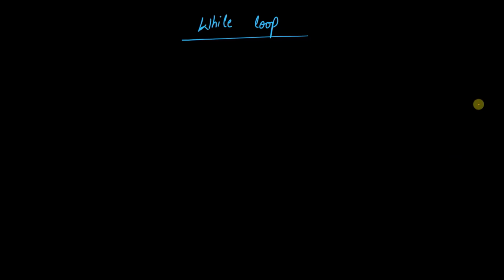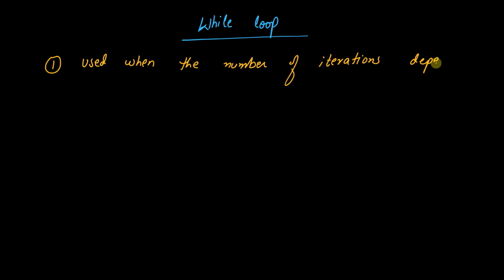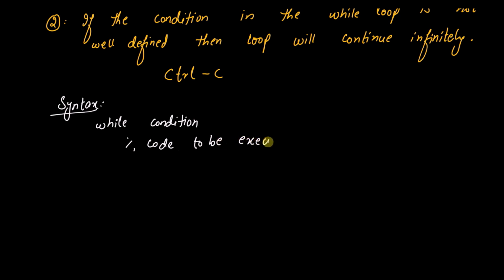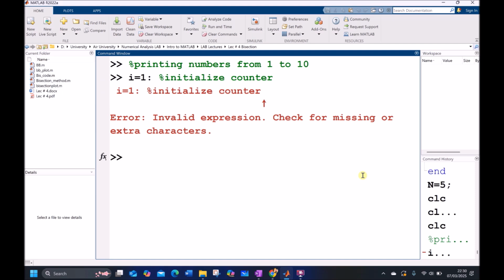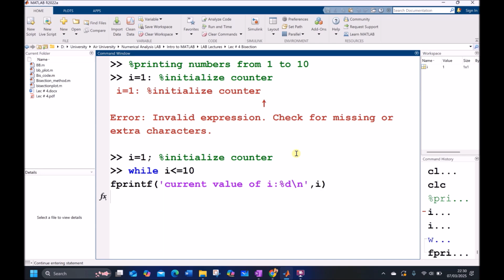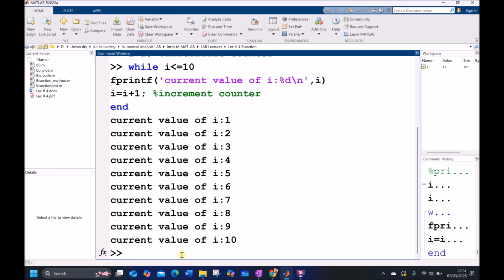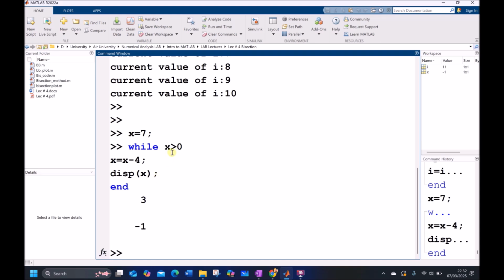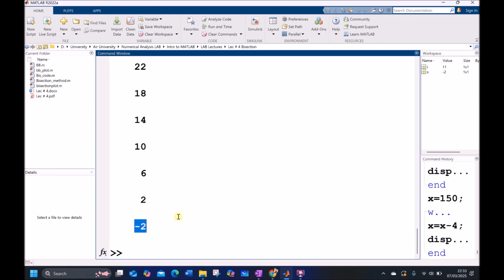Master MATLAB while Loop | Step-by-Step Guide for Beginners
Want to master while loops in MATLAB? This tutorial will teach you how to use while loops efficiently with examples to improve your MATLAB programming skills. You'll learn the syntax, logic, and best practices to avoid infinite loops and write optimized code!

🔹 What You’ll Learn in This Video:
✅ What is a while loop in MATLAB?
✅ while loop syntax and how it works
✅ How to use while loops vs for loops
✅ Avoiding infinite loops in MATLAB
✅ Examples of while loops

🔍 Popular MATLAB Topics Covered:
✔️ matlab while loop example
✔️ how to use while loop in matlab
✔️ matlab while loop vs for loop
✔️ matlab while loop multiple conditions
✔️ matlab infinite loop fix
✔️ matlab control flow tutorial
✔️ matlab loops for beginners
✔️ matlab iteration statements
✔️ matlab while loop break

🚀 Boost Your MATLAB Coding Skills!
This tutorial is designed for beginners and advanced users looking to master MATLAB loops and control structures.

🔔 Stay updated with the latest MATLAB tutorials and programming tricks! 🚀